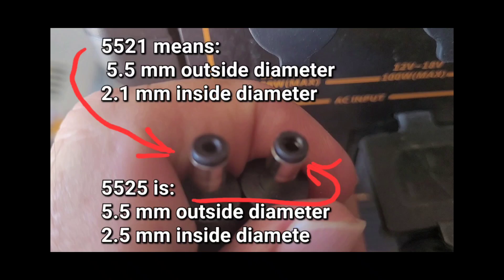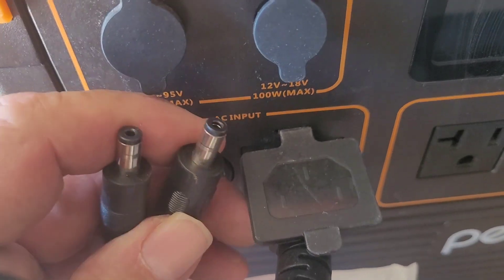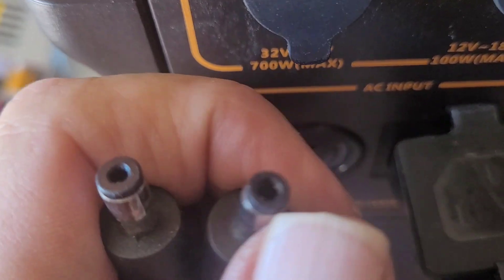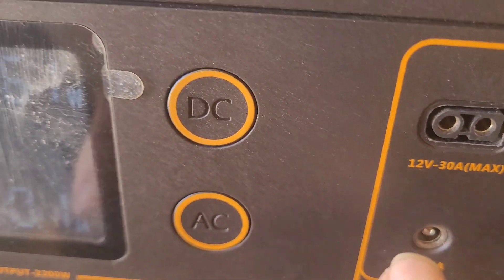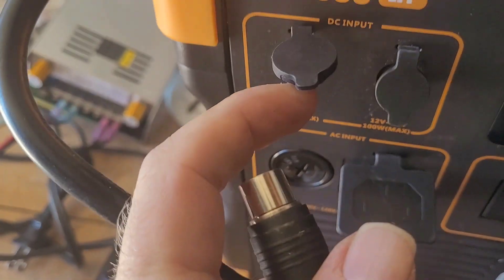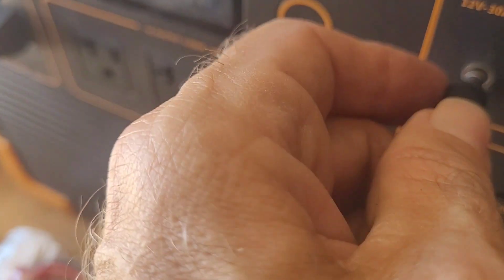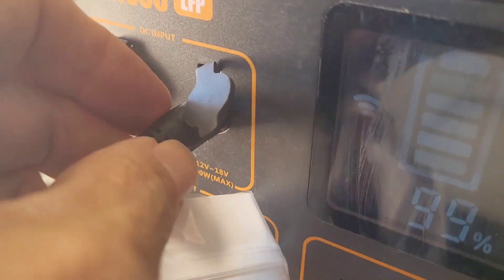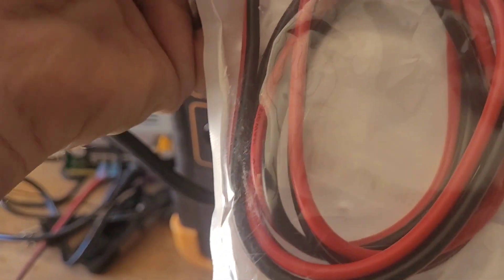DC plugs 5521 vs 5525, Which One?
DC plugs often come in this shape called a "barrel plug" or 5521 and 5525 plugs.  They are not interchangeable, though sometimes one fits the other.  Here are the details of what fits and several examples to show you the issues with a Pecron e1500LFP powerstation.

If you're not careful and don't read the exact details, you can easily get the wrong ones from Amazon! They are often mislabeled on front page, and only attention to specs buried on page will save you from a mistake purchase!

Here are some links to ones I have ordered and tested to be correct size:

5525 14awg pigtail
Faoyliye 14AWG DC Power Extension Cable, 3.3FT DC Male Plug Jack to Bare Wire Open End Power Supply Replacement Repair Cord for CCTV Surveillance Cameras,Surveillance Routers,etc (5.5mm x 2.5mm)

5521 14awg pigtail
Faoyliye 14AWG DC Power Extension Cable, 3.3FT DC Male Plug Jack to Bare Wire Open End Power Supply Replacement Repair Cord for CCTV Surveillance Cameras,Surveillance Routers,etc (5.5mm x 2.1mm)

5521 14awg pigtail, 0.5m long, 2 pack
CERRXIAN DC5521 Power Pigtails Cable,1.64FT 14AWG 5.5mm x 2.1 mm DC Male Bare Wire Open End Power Wire,DC Supply Repair Cable for CCTV Security Camera LED Strip Light Etc(2-Pack) (0.5m Black)

5525 to 5521 adapter, check male vs female on which side you want:
GenHaoQi DC5.5x2.5mm Male to 5.5x2.1 Female Adapter for Universal Laptop Interface Power Cable Connector(2Pcs)